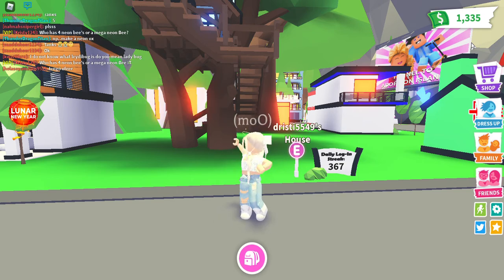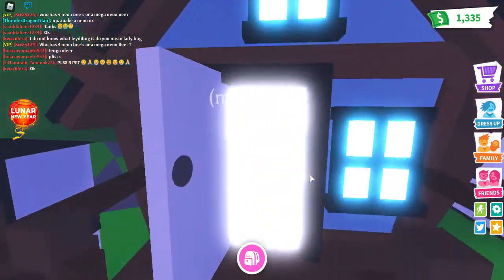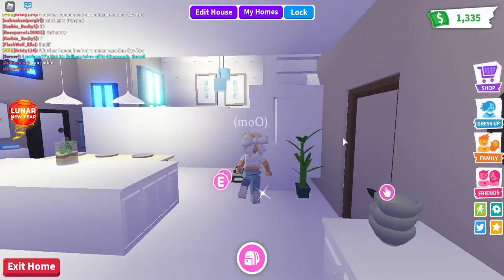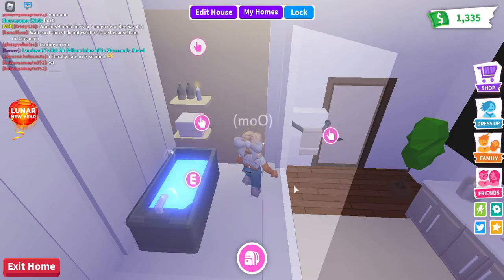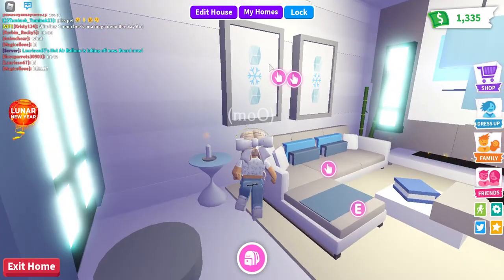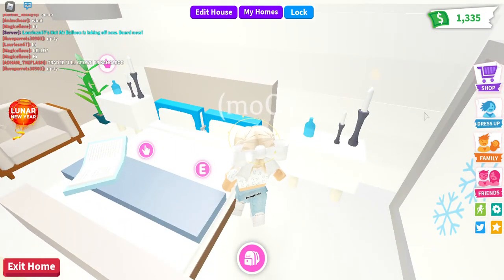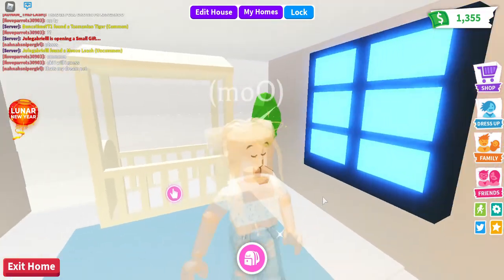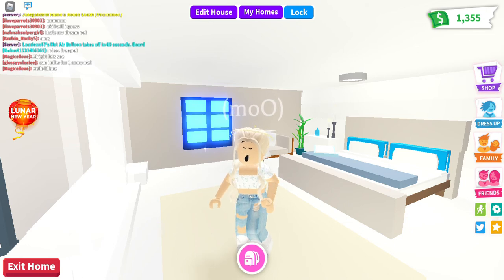My Winter House Tour! Roblox Adopt Me!!